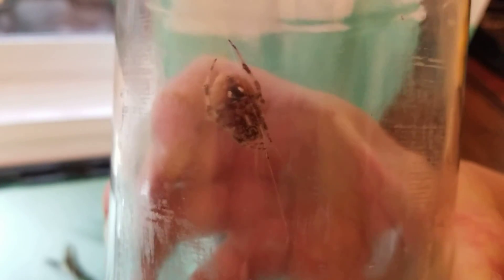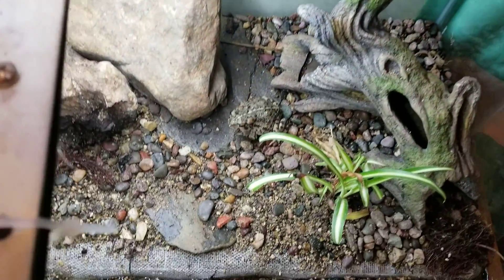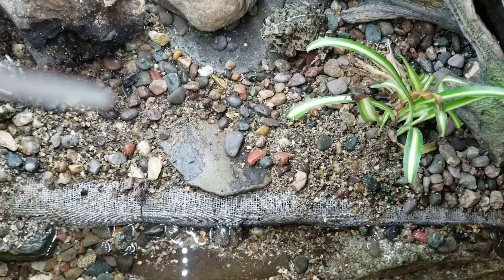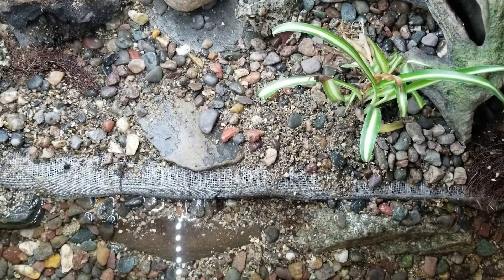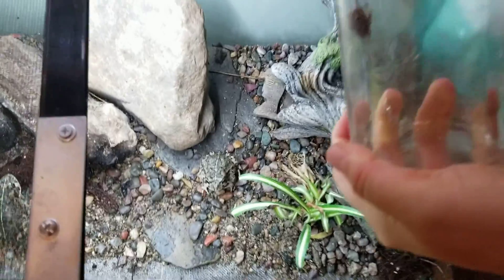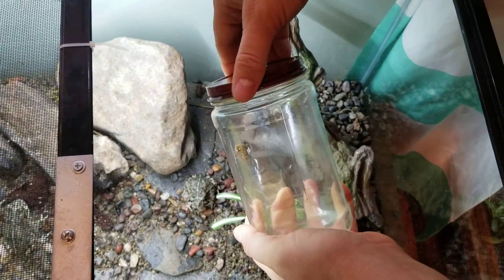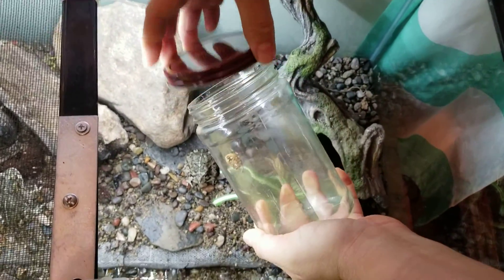Toads eat an Orbweaver Spider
Breakfast, Lunch, and Dinner were excited for this 8 legged meal.